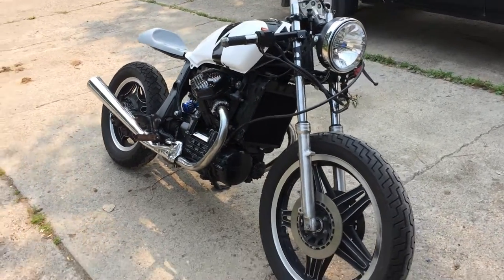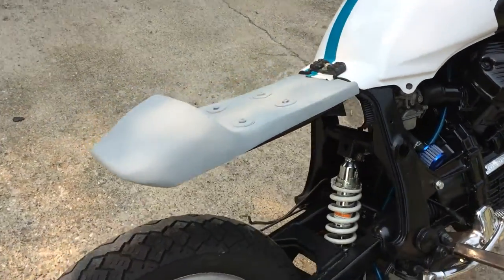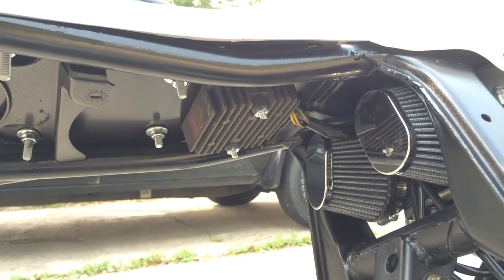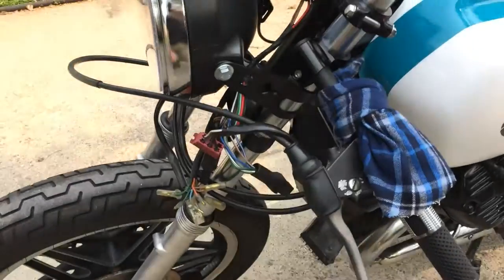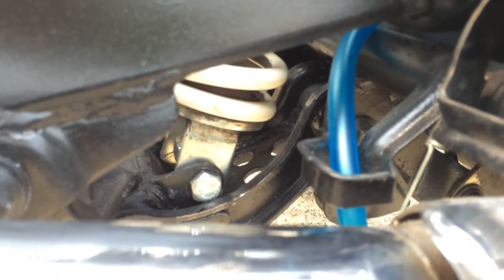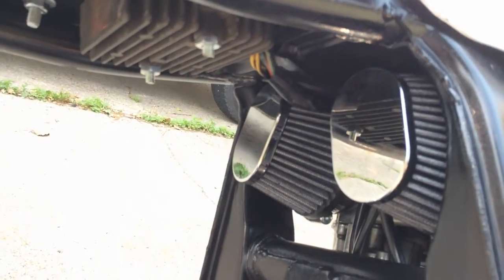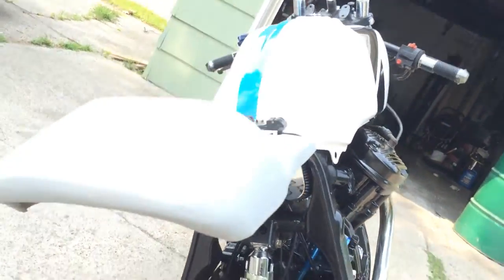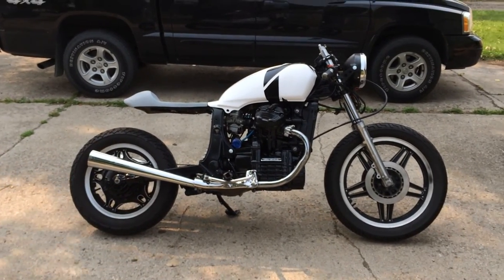1981 Honda GL500 cafe racer update